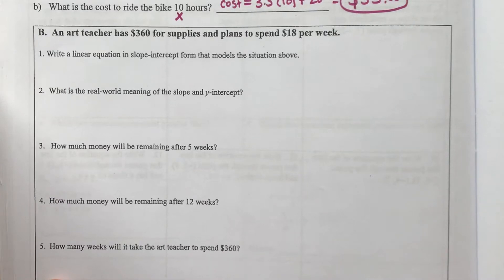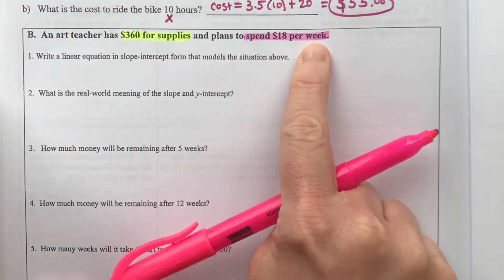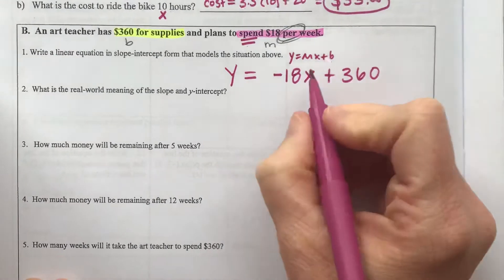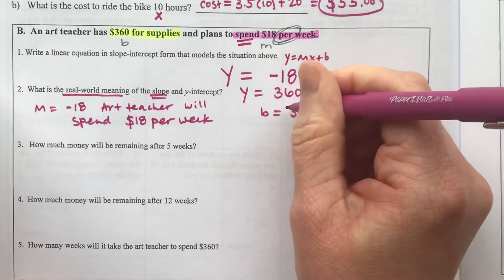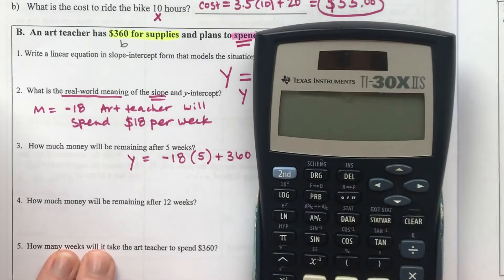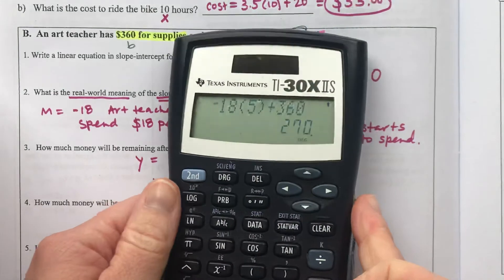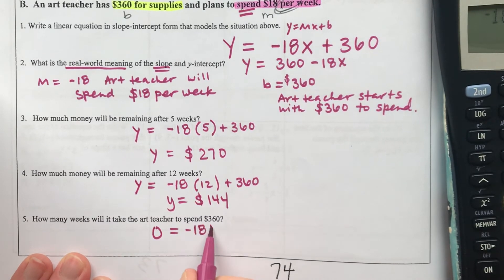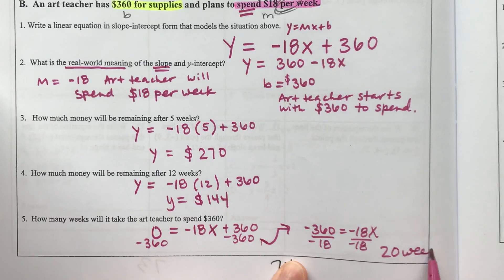Writing the Equation of a Linear Function and Applications 2 of 6